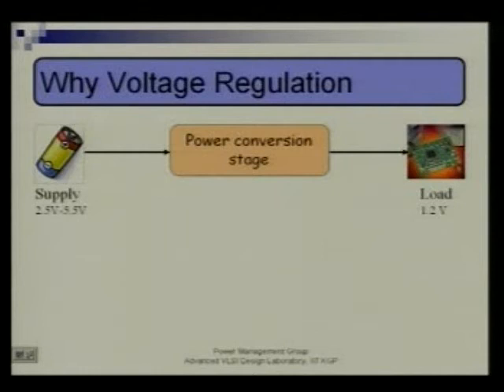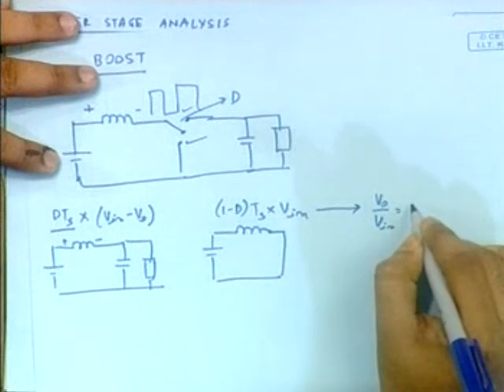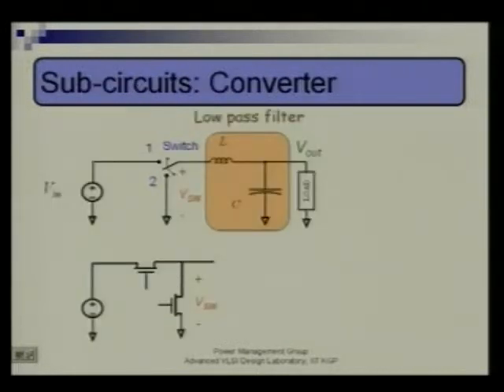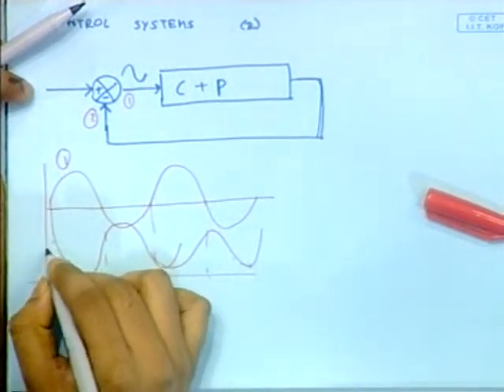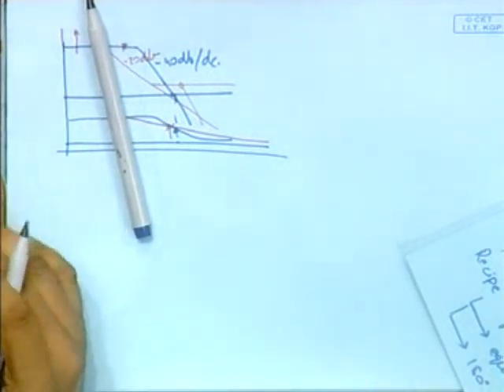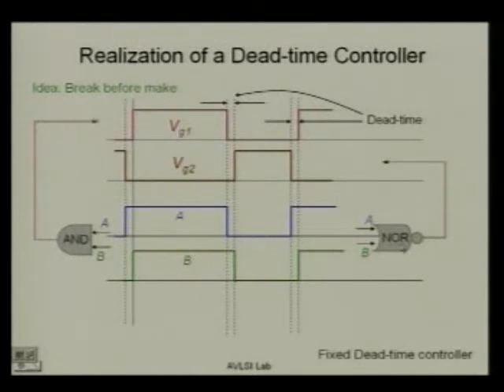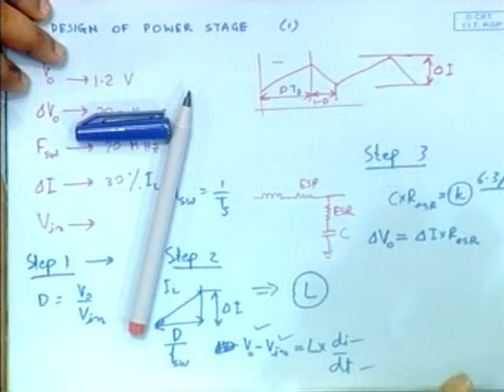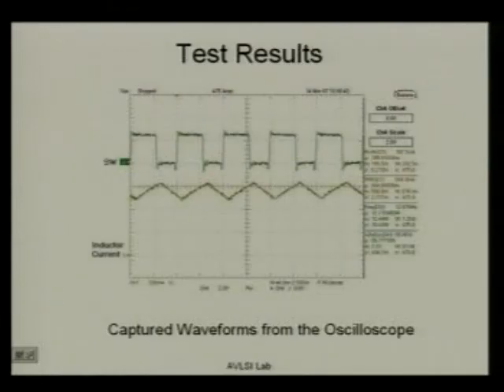Lec 16 topology and control of switching regulators